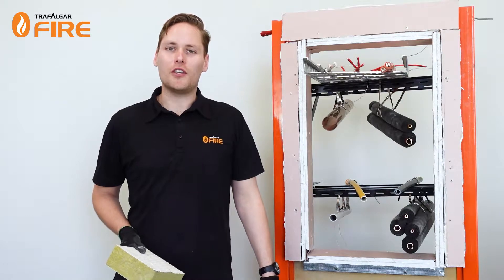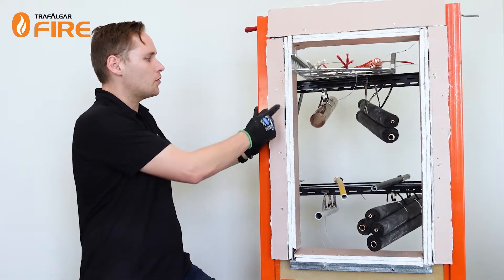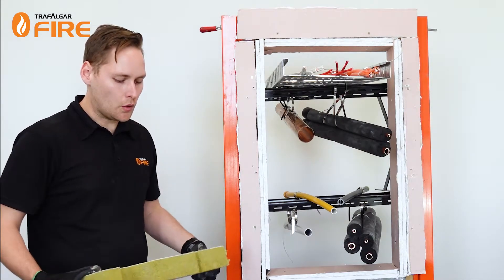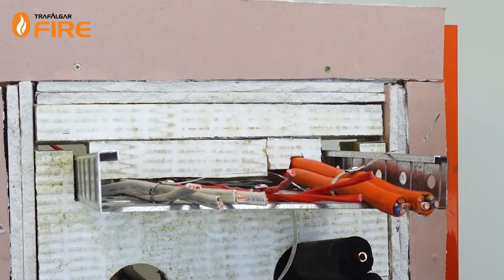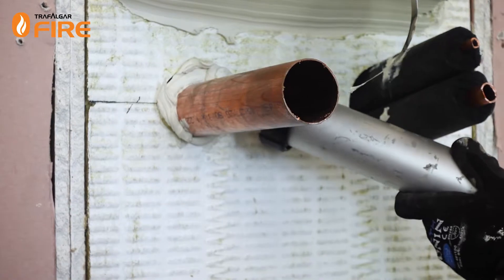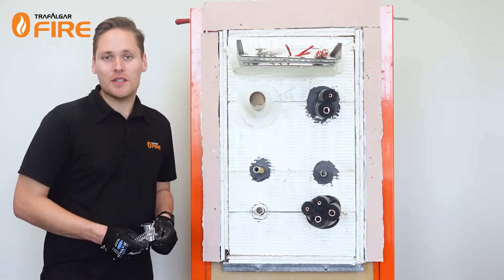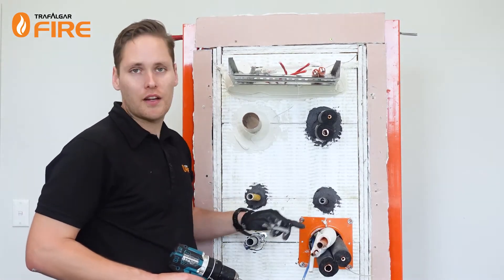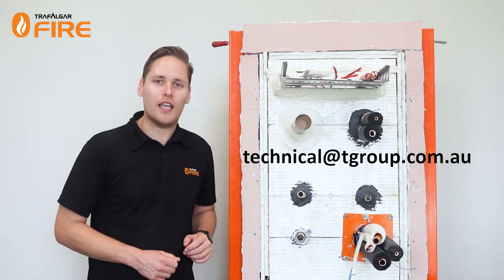How to Install FyreBATT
This video will look at the installation process of Trafalgar Fire's FyreBATT.

Trafalgar FyreBATT’s are a coated mineral fibre product, designed for use as a fire seal for service penetrations. Consisting of a high-density fibrous lamella core, sealed on both sides with a flexible fire rated ablative coating, FyreBATT’s offer a high fire protection, along with an effective smoke and acoustic seal.

Tested for a range of modern services and FyreBATT is a 60mm thick mineral fibre Batt system used for fire stopping of service penetrations through fire-rated walls and floors. The high-density fibrous lamella core allows for easy cutting and fitting, with FyreFLEX sealant used to seal the perimeter and service penetrations. Approved with Trafalgar’s TWrap insulation wrap system and fire tested for wall and floor penetrations with wrap-free cable penetrations, cable trays, metal pipes, plastic pipes and mixed pair coil penetrations to AS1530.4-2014, meeting requirements of that national construction code (NCC).